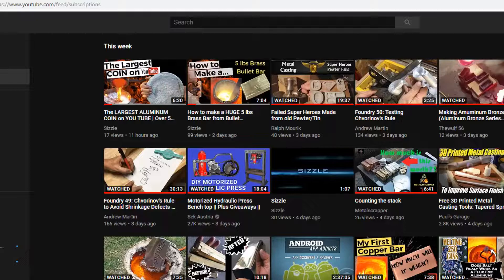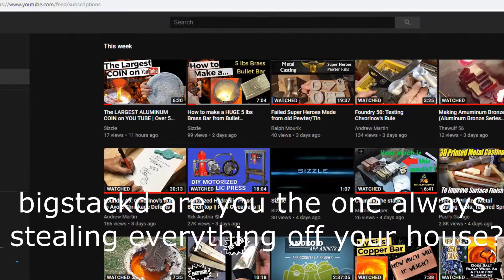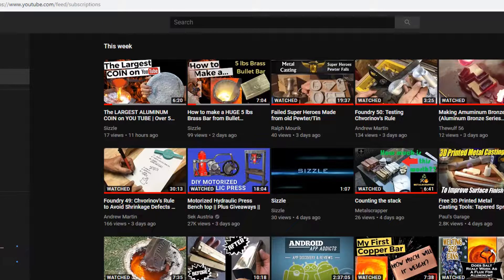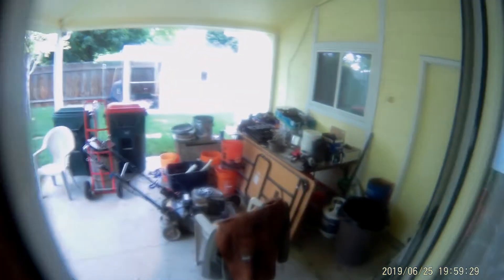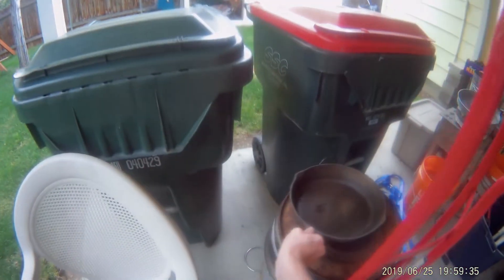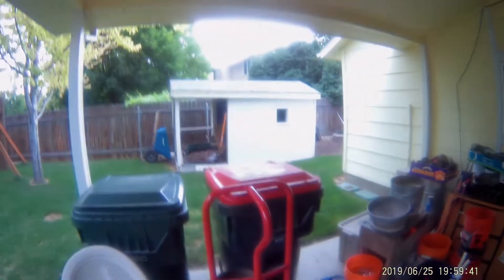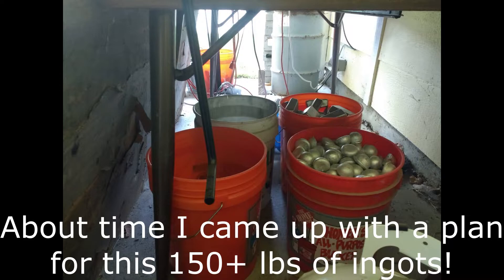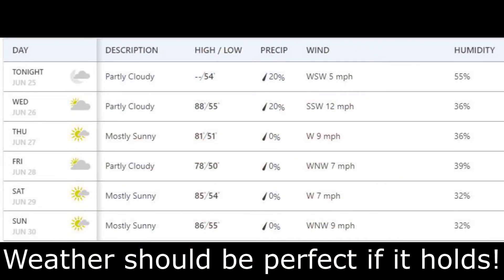donttellmere, matt, sizzle or bigstackd! ... teaser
Sizzle went and put out a video earlier today.

5 1/2 lbs coin, diameter of 9 1/2 inches; pretty sure I can beat that this weekend and take the title!

Everyone always wants to know if I'm back, oh wait, that was from a movie, everyone always wants to know what I'm going to do with all these ingots, well watch the teaser and find out the plan on the first thing  I'm going to do.